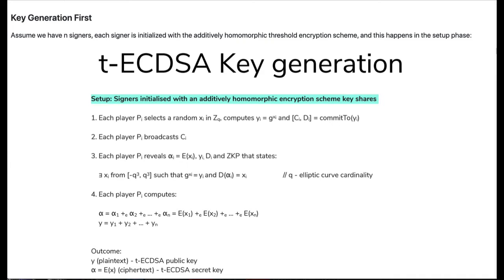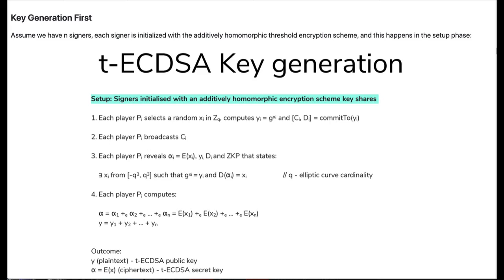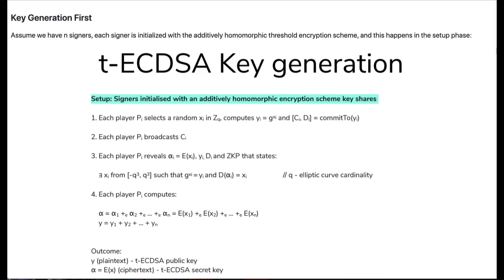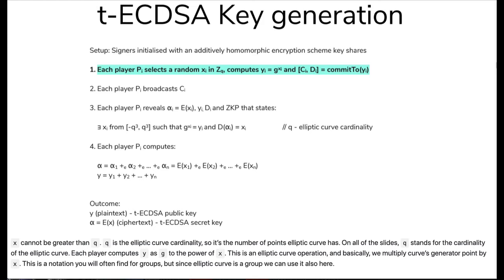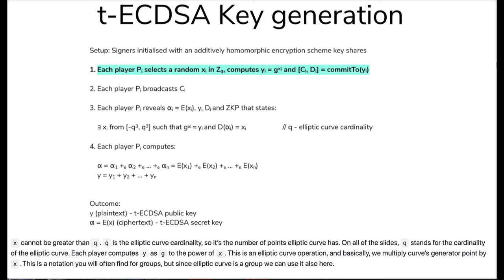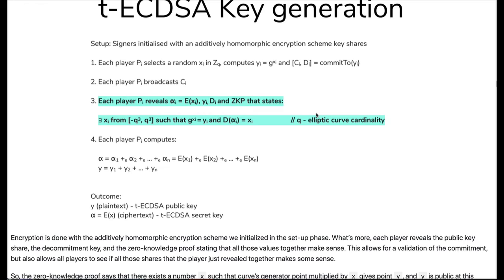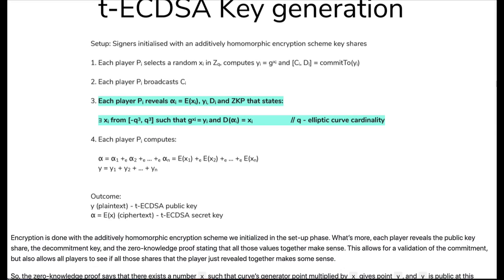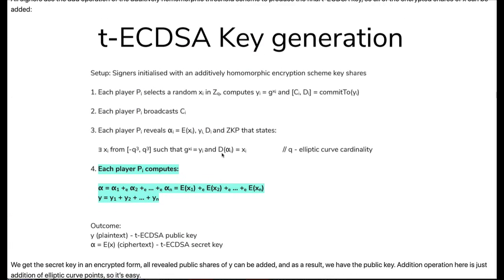Lect 32 4010 pt2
Lecture 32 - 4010 - part 2 - t-ECDSA keys